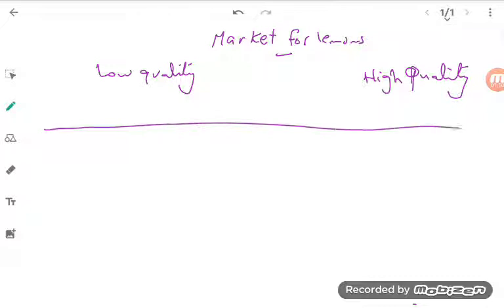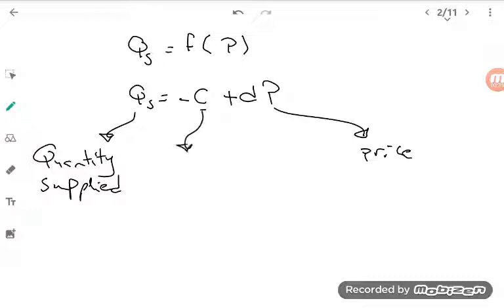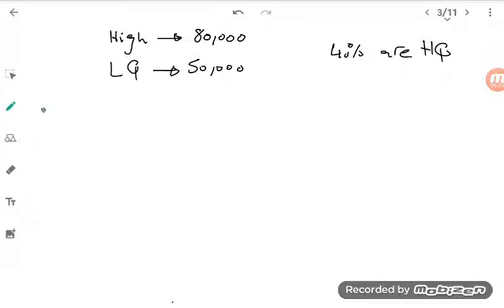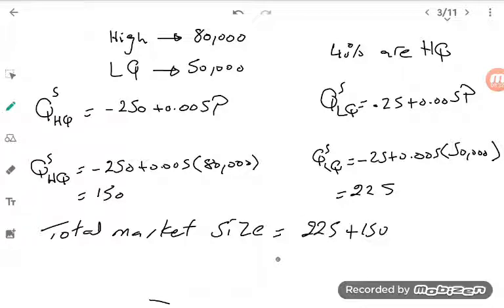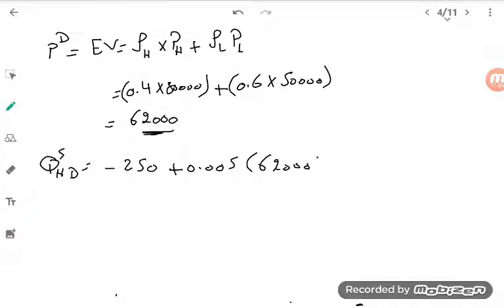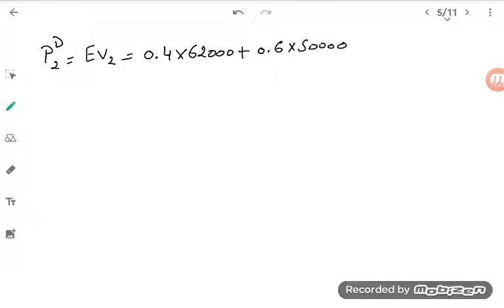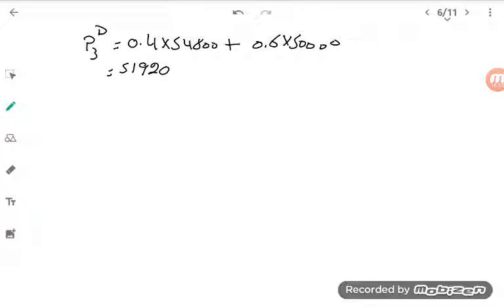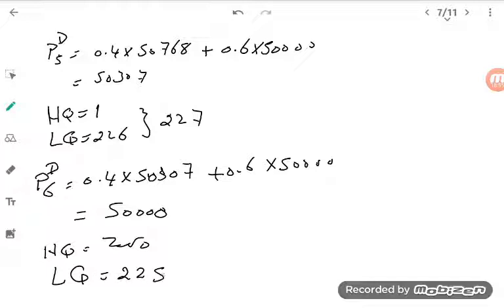Market for lemons